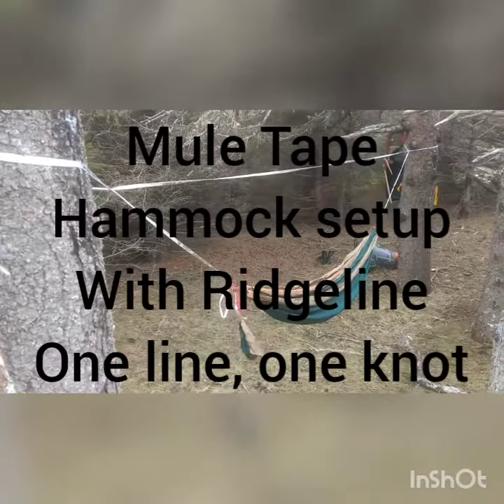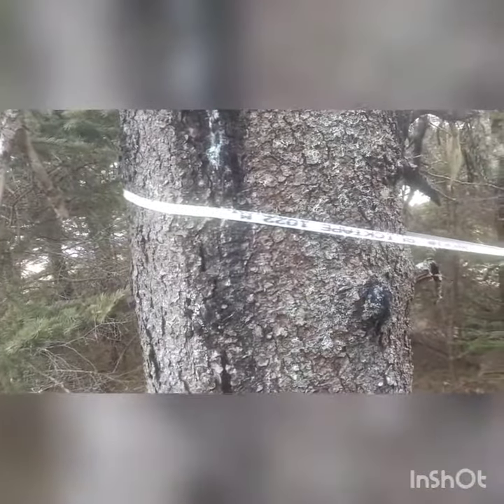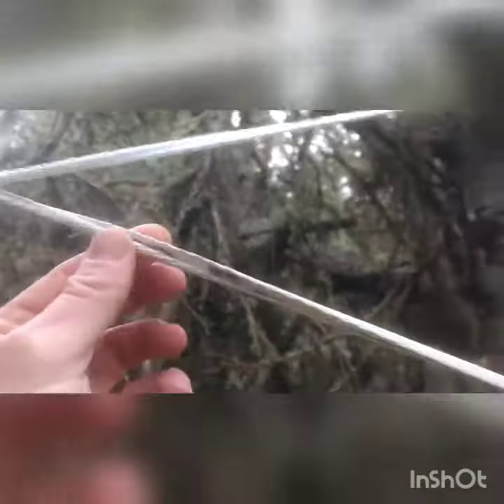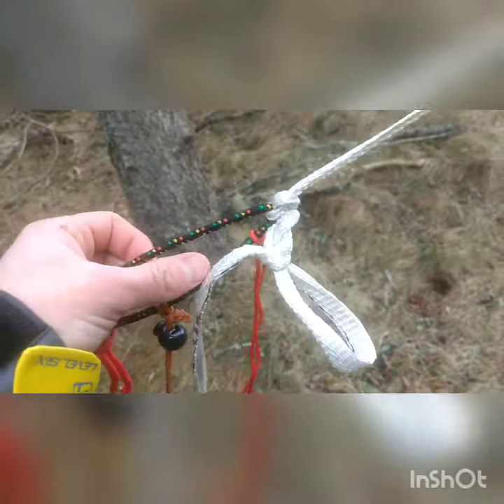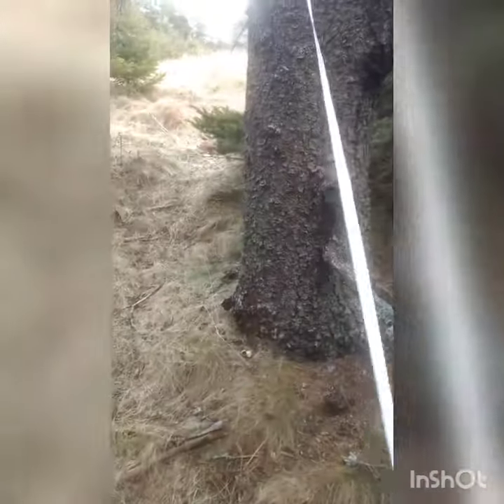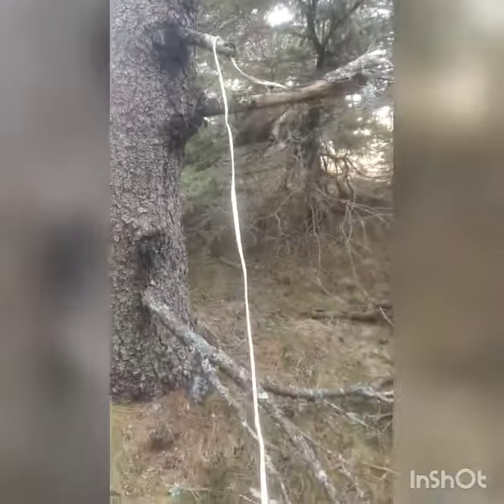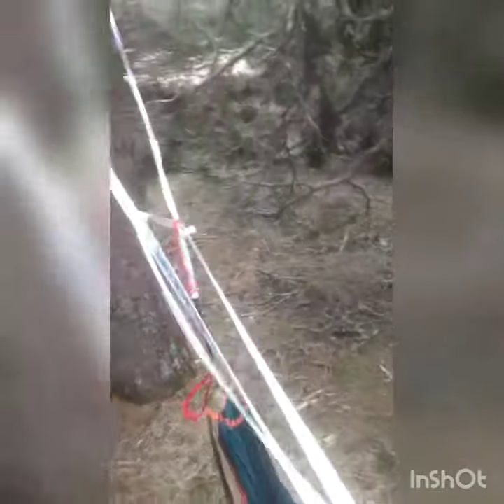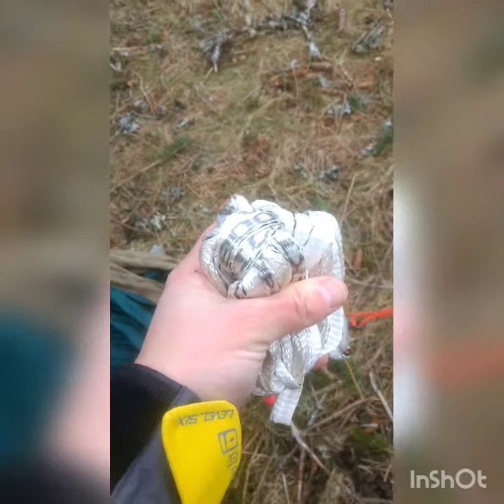Mule tape hammock suspension, one line, one knot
Using one length of mule tape (30-40ft) and one slip knot to setup my hammock with a ridge line. Take down with one hand in a few effortless moments. The mule tape is 5/8" wide, rated for 1800lbs, packs as light and small as the equivalent amount of Paracord. It's used to pull cabling, fibre optic, coax, etc, it is very slippery and still holds a knot well.